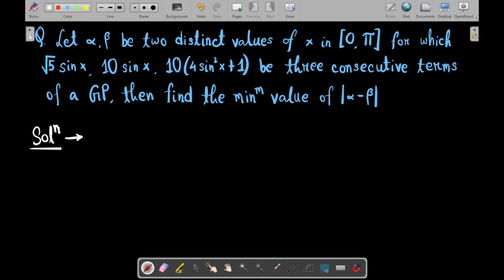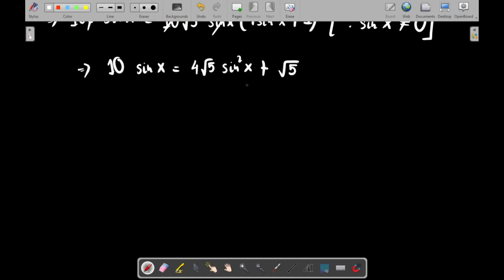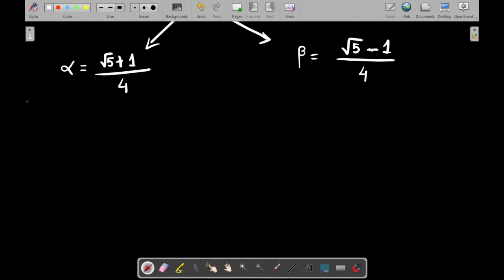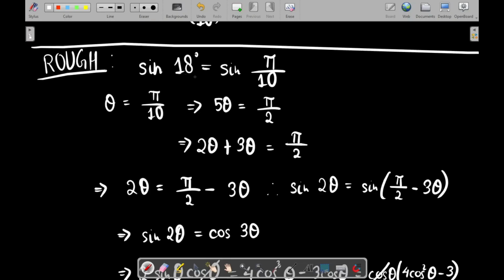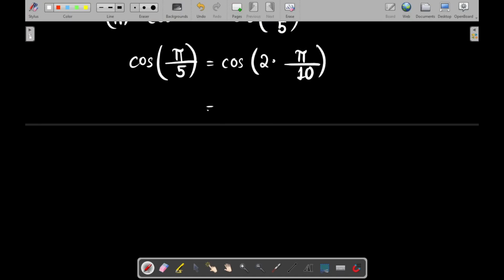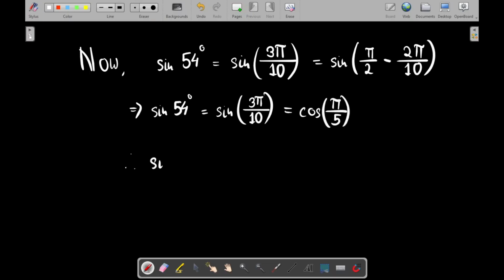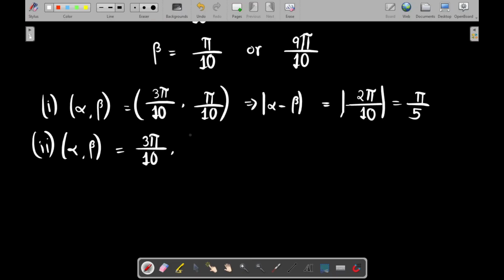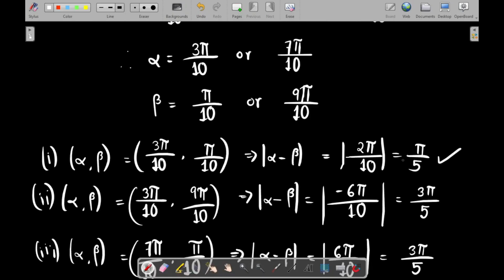Tricky question from Black Book